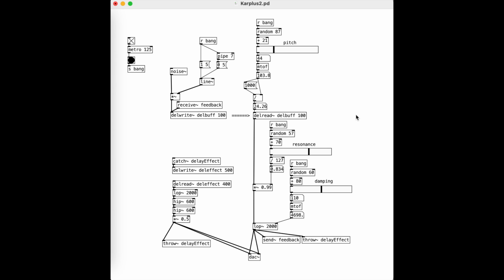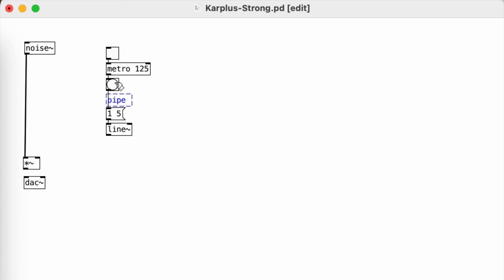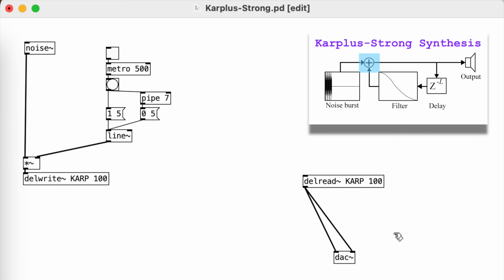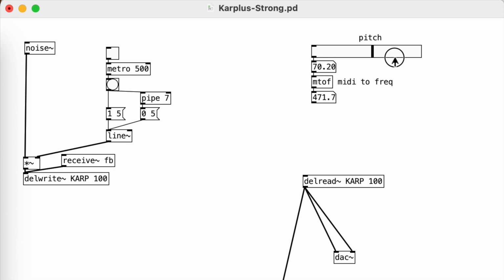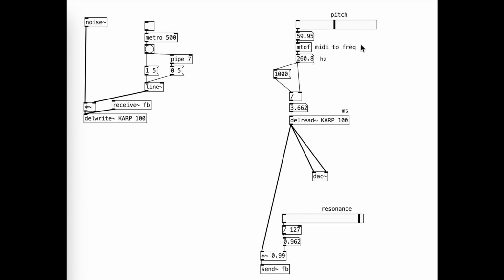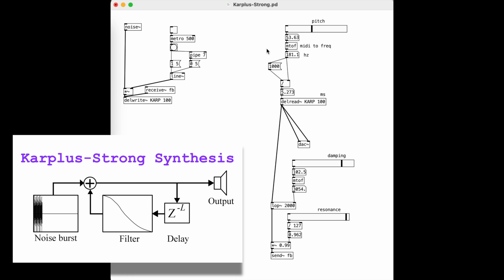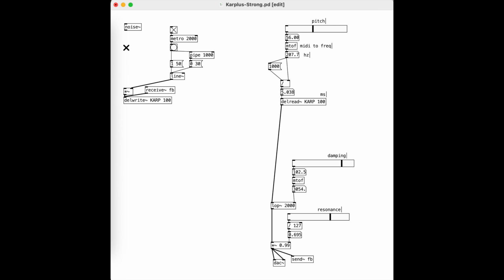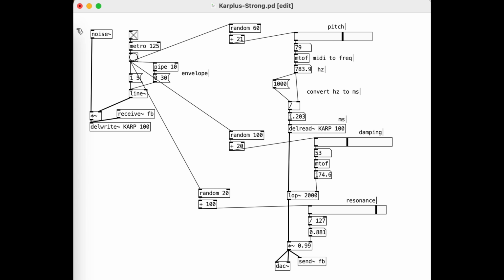Karplus-Strong Synthesis in Pure Data Vanilla (Pd Full Tutorial) | Simon Hutchinson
Patching up a Karplus-Strong synth from scratch in Pure Data Vanilla.

Karplus-Strong synthesis is a digital synthesis technique that simulates the sound of plucked strings by using a feedback loop to model the behavior of a vibrating string. Developed by Kevin Karplus and Alex Strong, this method generates resonant waveforms by feeding back a short noise signal through a filtered delay line with feedback. In this video we build a simple K-S synth from scratch in Pd, exploring what happens when we mess with the various parameters. By the end of this video, you should understand both the theoretical concepts and practical implementation in Pure Data, giving you a unique tool for your music production arsenal.

💬 *Join the Discussion!* Have questions or want to share your own projects?

0:00 Defining Karplus-Strong synthesis
1:25 Noise "burst" to excite the string
3:23 Adding the delay
4:57 Setting up the feedback
7:13 Controlling the rate of the delay
10:21 Understanding the range of pitches
12:06 Adding the low-pass filter
13:21 Talking through the patch
14:05 Adjusting the envelope of the noise (bowed sounds?)
16:02 Closing / Next steps / Randomization